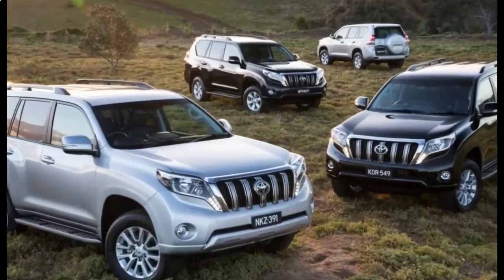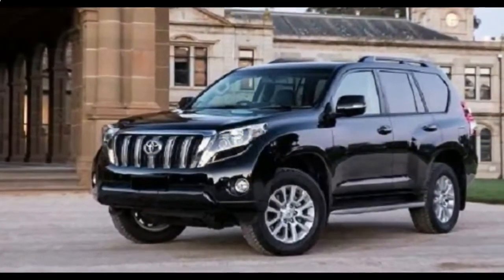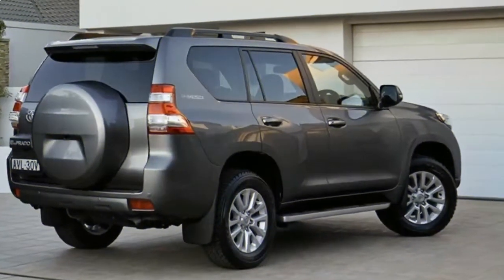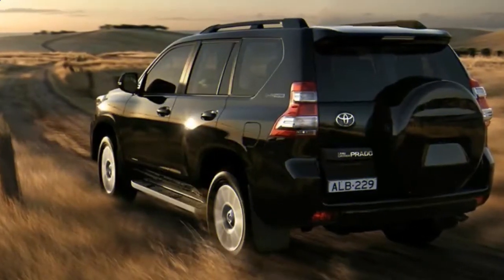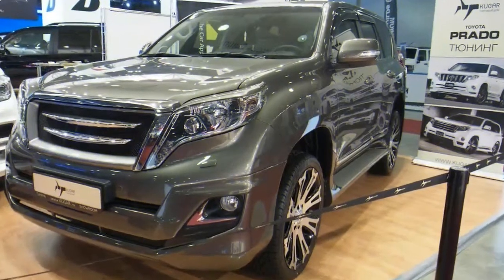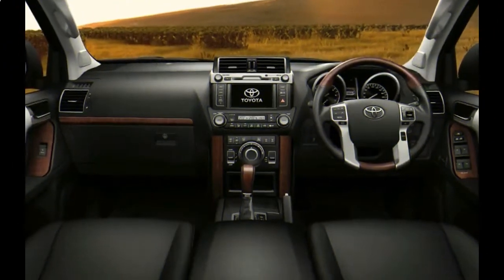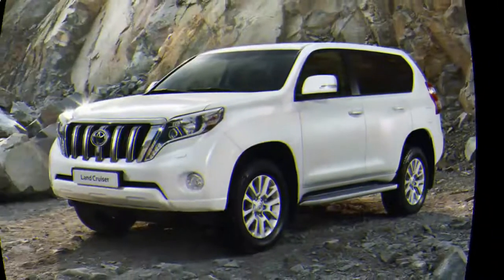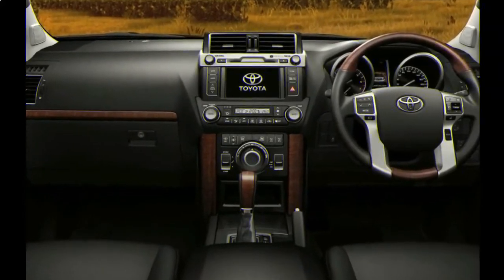2018 Toyota Prado Redesign Review and Specs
2018 Toyota Prado Redesign Review and Specs

In a 2016 comparison test that also included the Mercedes-Benz G-Class and the Jeep Wrangler Unlimited, the Toyota Land Cruiser won thanks to its impressive off-road capability and comfortable ride on the road. The SUV’s interior is also quiet and well-insulated; however, the brakes are touchy and the transmission is tuned for fuel economy. The interior, compared to the pre-facelift car, now has better quality materials and the 5.7-liter V-8 never feels like its struggling, as we noted in a 2016 First Test.

Cool Fact

The Land Cruiser was one of the first Toyotas to receive Toyota Safety Sense-P as standard equipment.